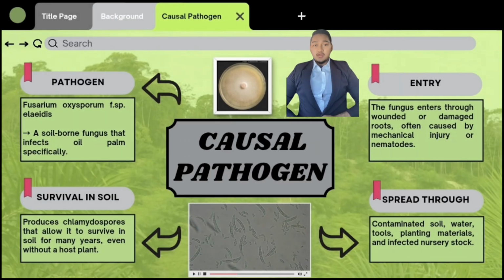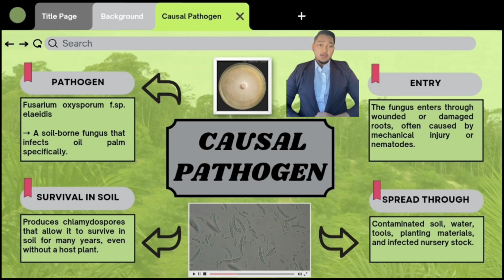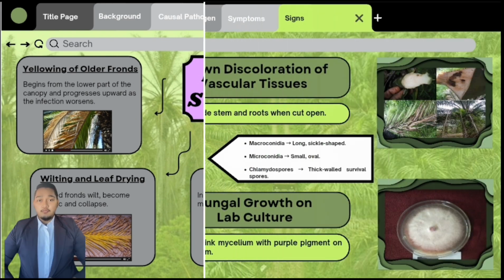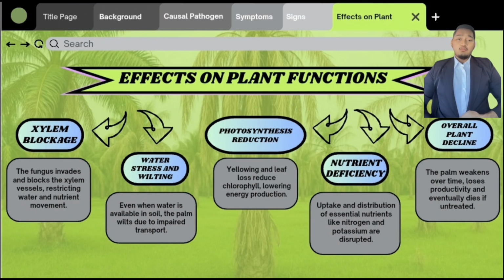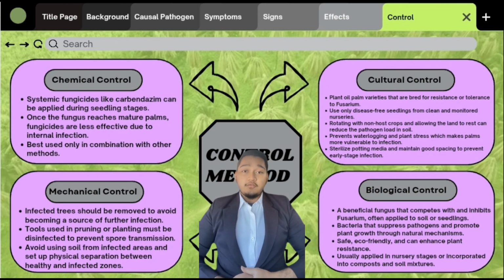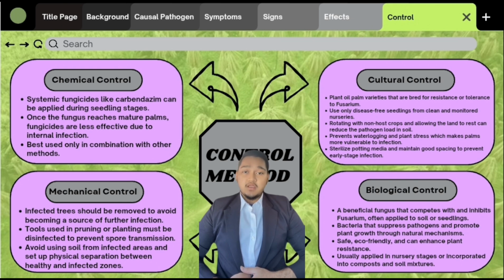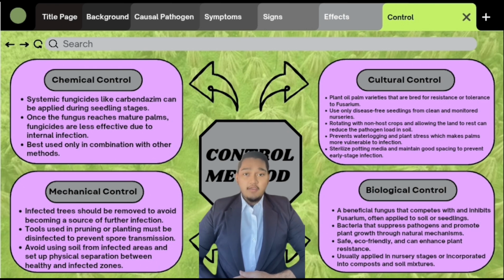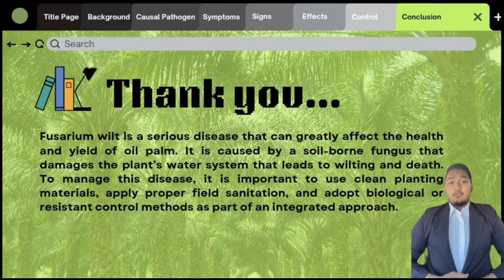AGR 514 FUSARIUM WILT DISEASE in Oil Palm Plantation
Name         : Che Muhammad Zaimmuddin Bin Che Ab. Razak
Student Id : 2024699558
Group         : M3AT2403B